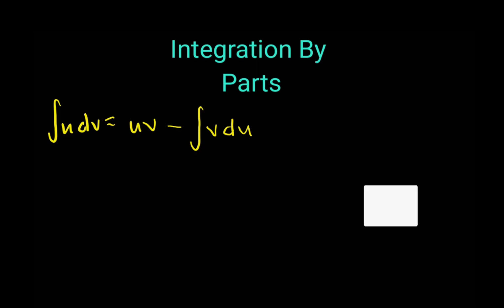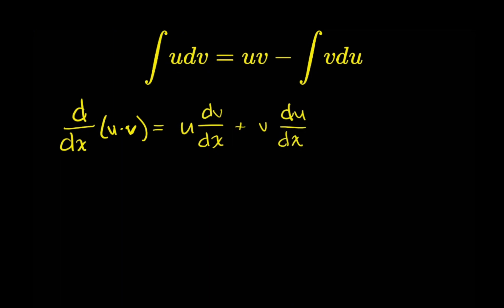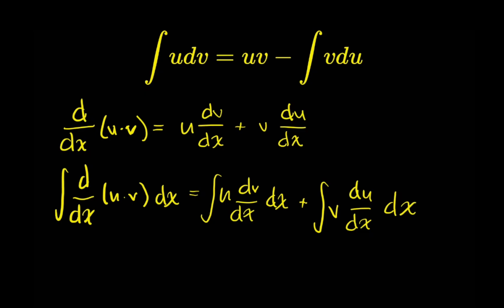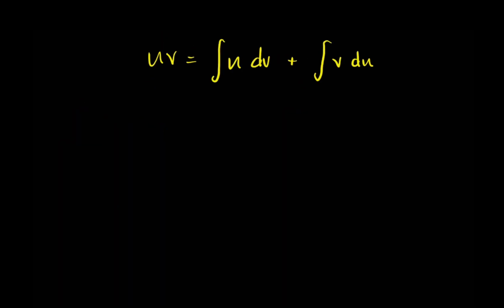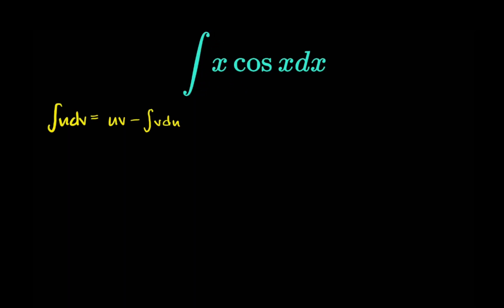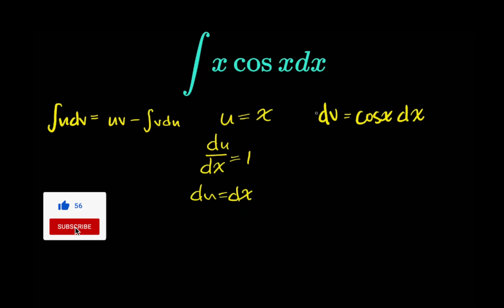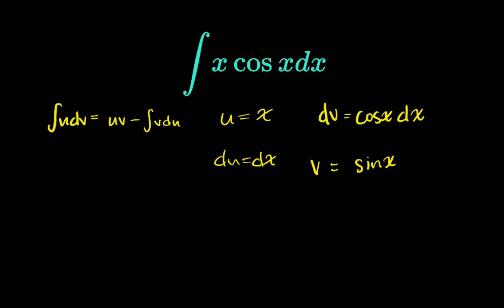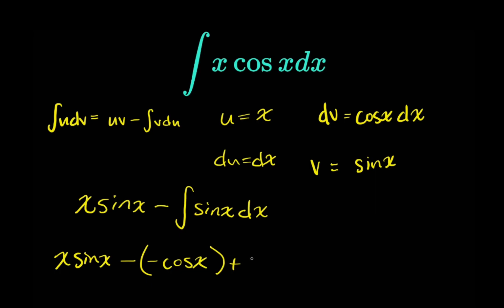The Only Integration by Parts Guide You’ll Ever Need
Integration by Parts often feels like a guessing game, but it’s actually just the Product Rule in reverse. We start by deriving the formula from scratch so you actually understand why it works, and provide a clean walkthrough of how you can use it.